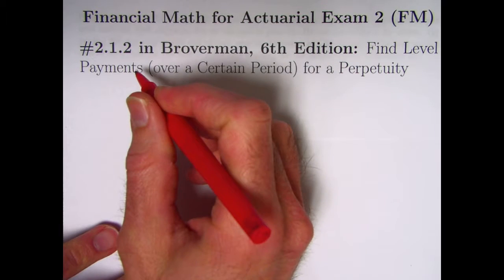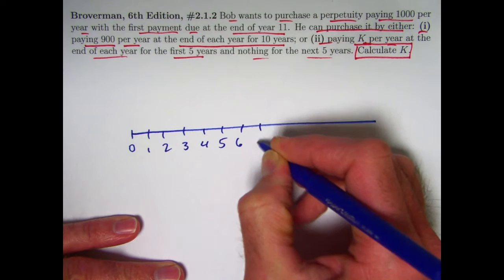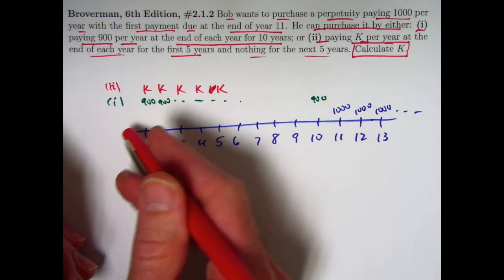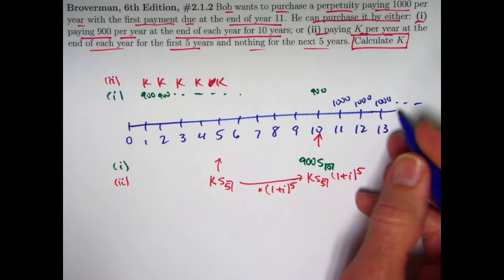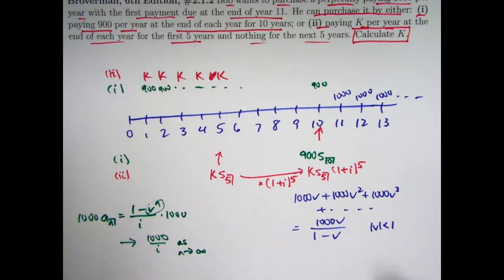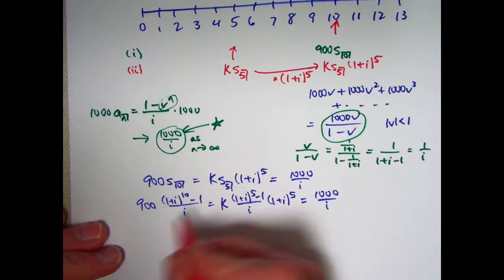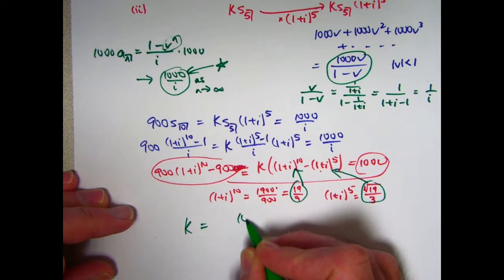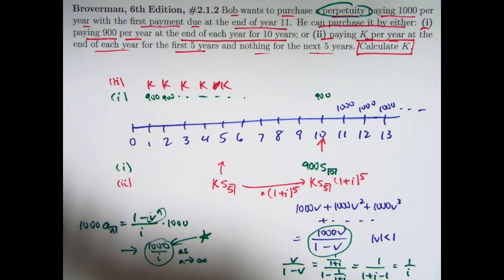Actuarial Exam 2/FM Prep: Find Level Payments for a Perpetuity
Financial Math for Actuarial Exam 2 (FM), Video #33. Exercise 2.1.2 in "Mathematics of Investment and Credit", Samuel A. Broverman, 6th Edition.

Note: a perpetuity is an annuity that goes on forever (it is "perpetual")

Exercise 2.1.2: Bob wants to purchase a perpetuity paying 1000 per year with the first payment due at the end of year 11. He can purchase it by either: (i) paying 900 per year at the end of each year for 10 years; or (ii) paying K per year at the end of each year for the first 5 years and nothing for the next 5 years. Calculate K.